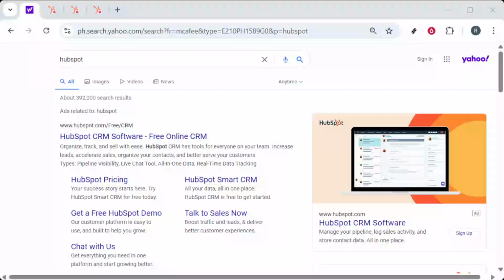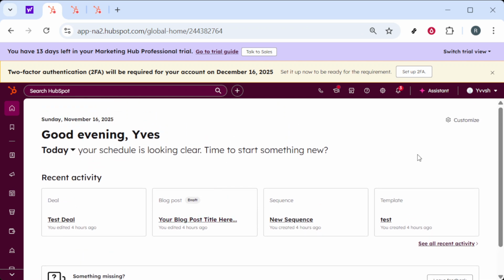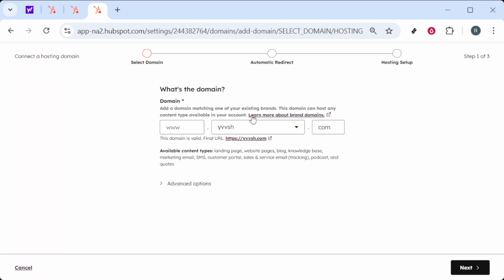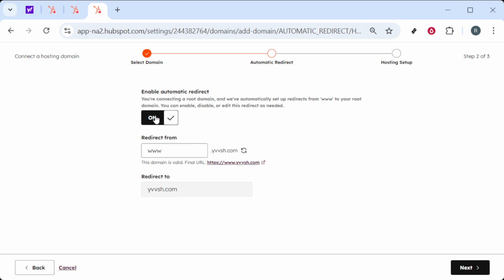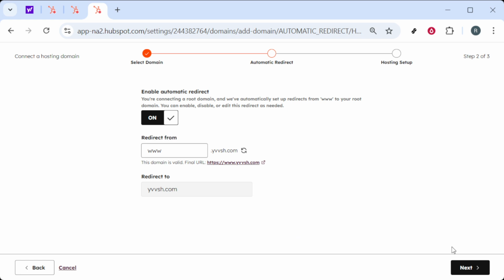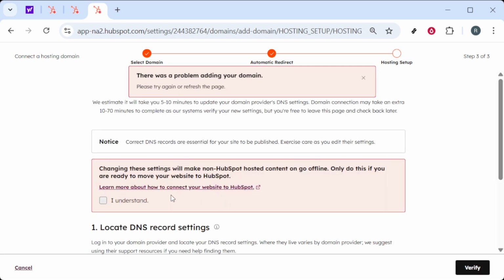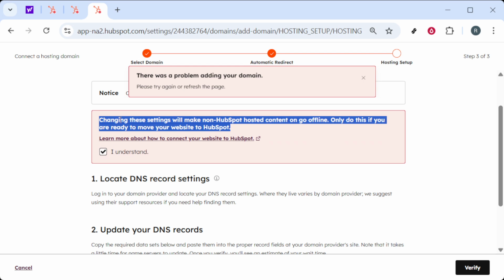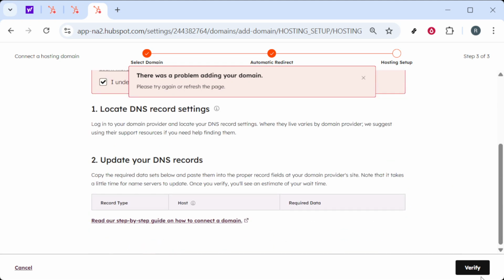How To Connect Additional Brand Domains In Hubspot | Step-by-Step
If your business uses multiple domains, HubSpot lets you connect them for hosting pages, blogs, and emails. Adding an extra brand domain ensures consistent branding across your marketing assets. The process requires access to your domain provider. Here’s how to connect one.

🌍 Step 1: Go to Settings
🏷️ Step 2: Select “Domains & URLs”
➕ Step 3: Click “Connect Domain”
🔧 Step 4: Follow DNS setup instructions